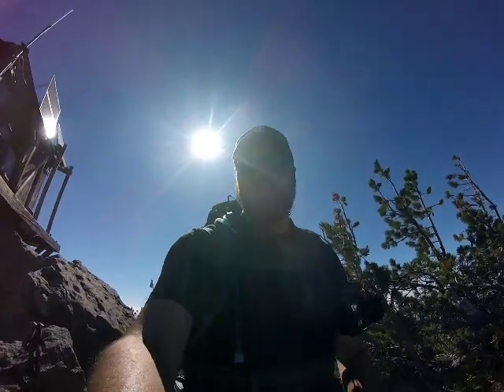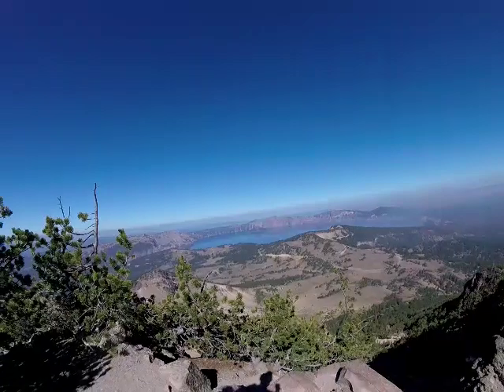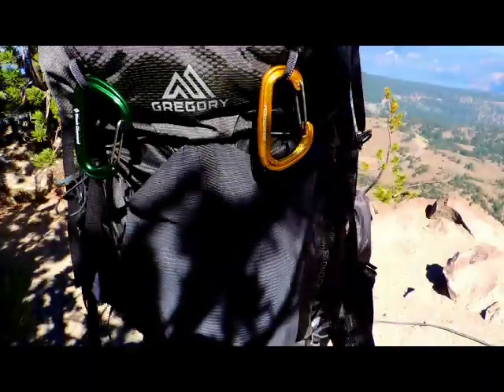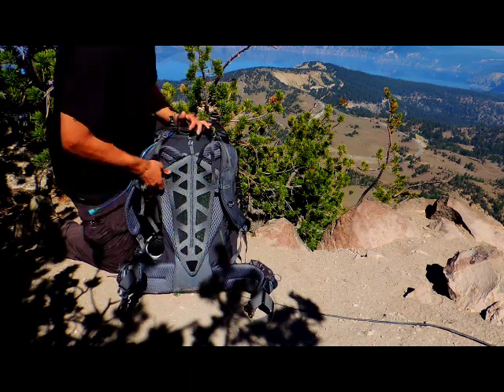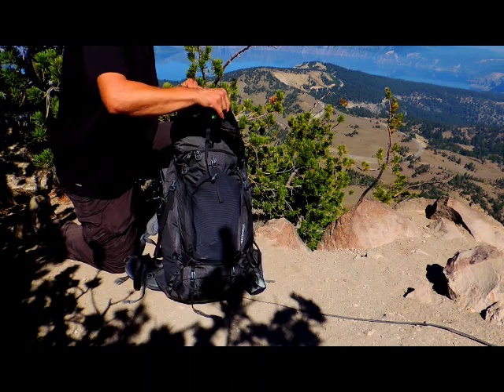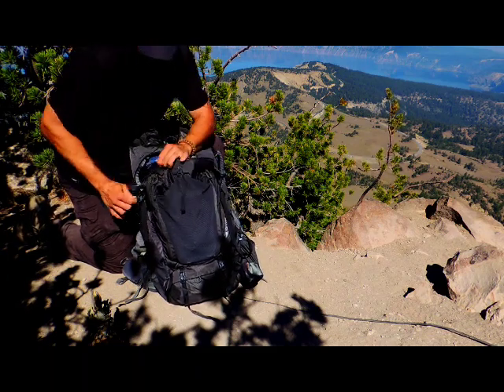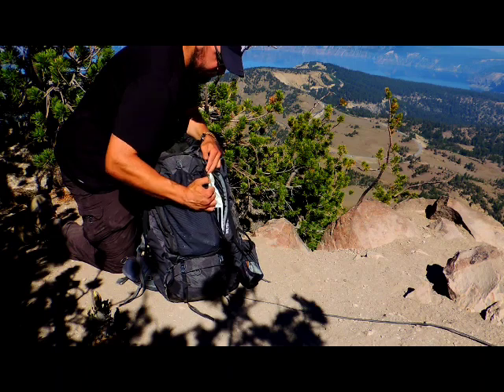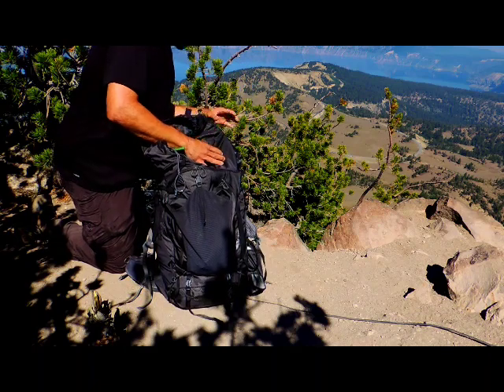Video of Mazama Village Campground, OR from Tj B.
▶︎ Ranger review: Gregory Baltoro 65 Ruck sack at Mazama village campground
Campground review
Mazama village campground is located just inside the south entrance to Crater lake national park, about 5 or so miles from the rim.
Mazama village is a very large campground with cabins, a motor lodge and 7 loops with about 30 sites per loop. Each loop has flushing toilets and running water in the gender specific restrooms, and water bibs as well. Each site has a bear box, fire pit, table, and some have RV power hookups. They don't seem to have dish water troughs though.
What I found strange was the check-in process. I made reservations months in advance, but when I arrived; it wasn't a specific site I reserved, but a chance to choose a site. Sites are allocated by RV and tents; by size. There is only one loop, E that is specifically for smaller tents, so I was forced to choose from only 5 sites. I was able to luck out and find a decent site with shade and some privacy, as it was hot and dry and a lot of the sites did not offer much for privacy.
Upon entering the campgrounds you find the Annie creek restaurant and gift shop, I had chili and cornbread for dinner and wasn't too impressed with it for the price. There is also a general store, fuel pump, laundry mat and pay showers. You can also make bookings for tours and other activities at the general store.
Crater lake itself was amazing and there were tons of hikes and activites to take advantage of around the rim. It is a drive though, getting from the campground to points of interest on the rim, luckily the vistor center is the first thing you come across as you head up the west rim drive. There they also have a little gift shop and info on the national park.
On my last night in the campground I was exhausting my options for hikes and had been trying to find the nearby Annie creek trail. I ended up walking through the campgrounds and found the trail head behind the amplitheter; that happens to hold church service on Sunday. The trail was pretty sweet, it is a 2 mi. loop and either direction yo...